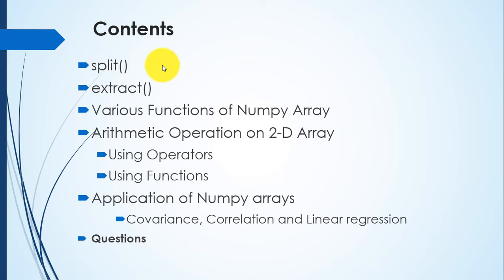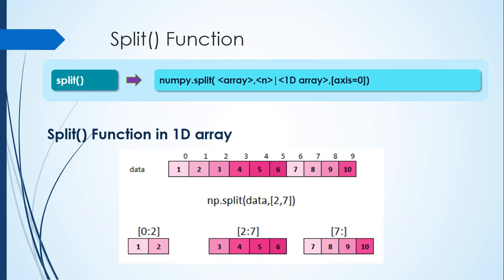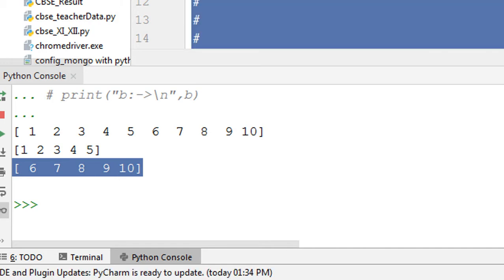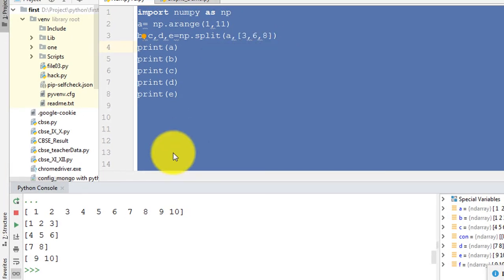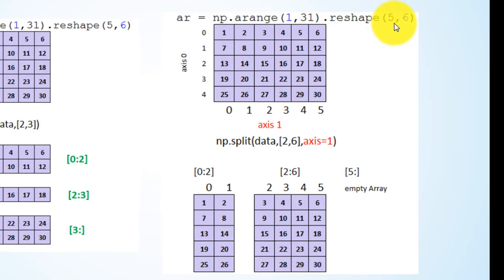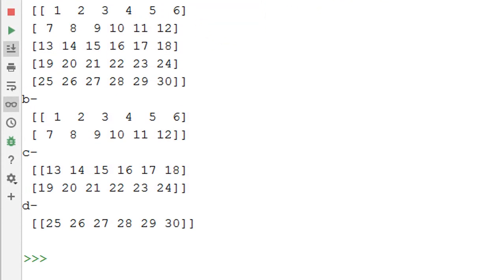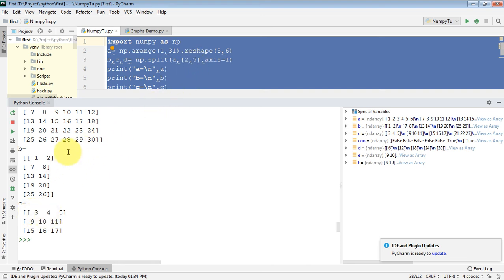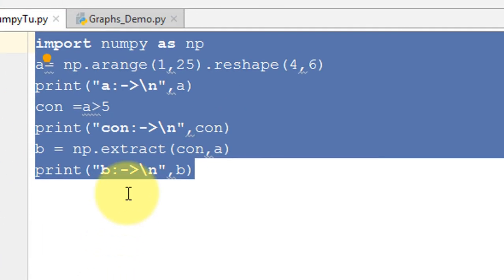Part 4.1: Numpy- split and extract function. Cbse class xii Informatics Practices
This video contains split and extract function in detail one and two dimensional array. This video is extremely helpful for class 12th students opting information practices.